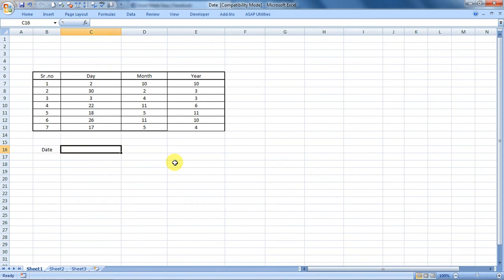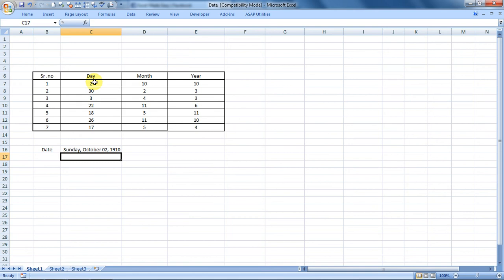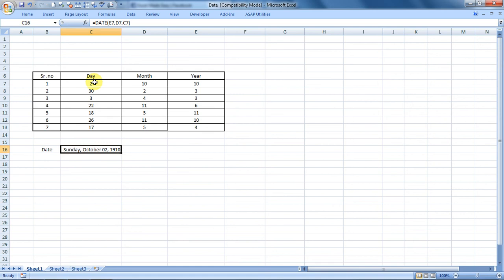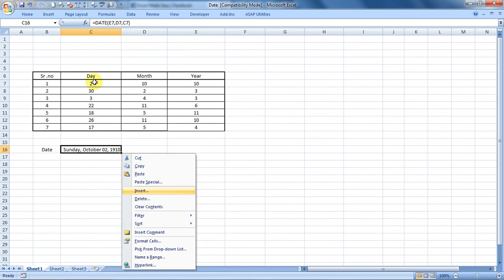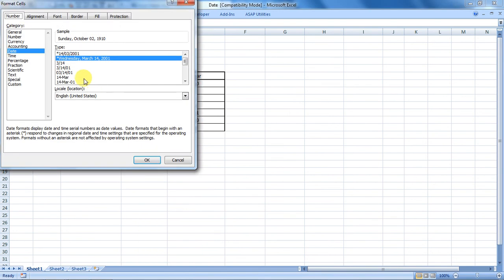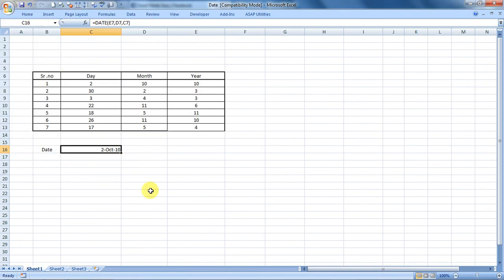MS Excel : Date Formula In Excel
Date Formula creates a text date out of numeric date. Use DATE formula in Excel when you need to take three separate values and combine them to form a date.
The DATE formula in Excel returns the sequential serial number that represents a particular date.

Syntax of DATE formula in Excel : DATE(year,month,day)